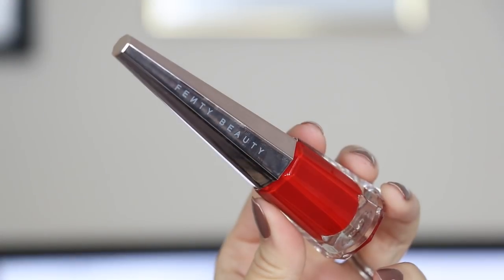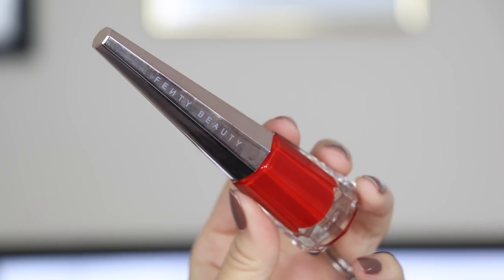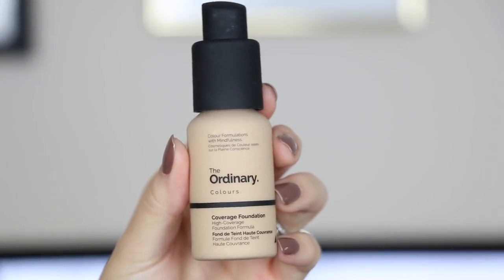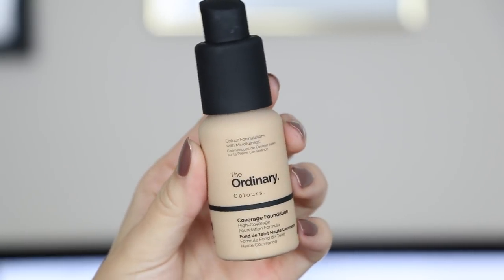2 in 1 WEAR TEST | Fenty Beauty Lip Paint + The Ordinary Coverage Foundation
Here is a video where I test out the new Fenty Beauty Lip Paint in & The Ordinary Coverage Foundation & give you my first impressions! I hope you enjoy!

Products I Mentioned:
The Ordinary Coverage Foundation in 2.0N

What I'm Wearing:
Face: The Ordinary Coverage Foundation in 2.0N, Tarte Shape Tape Concealer in Light Neutral, RCMA No Color Powder, Too Faced Sweethearts Bronzer, Burts Bee's Toasted Cinnamon Blush, Nars Banc De Sable Highlight Palette
Eyes: Colourpop x Kathleenlights Dream St. Palette, Maybelline Fibre Mascara
Lips: Fenty Beauty Stunna Lip Paint in Uncensored

—FAQ:
*What camera do you use?